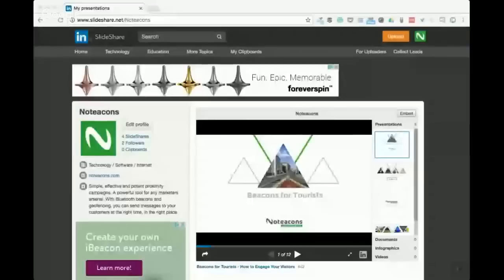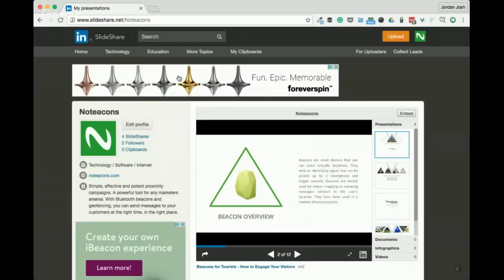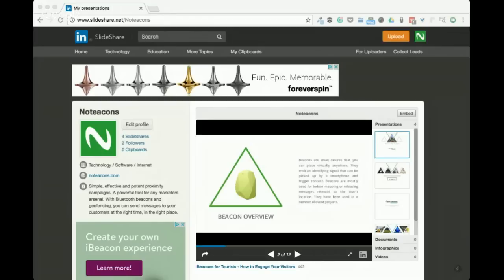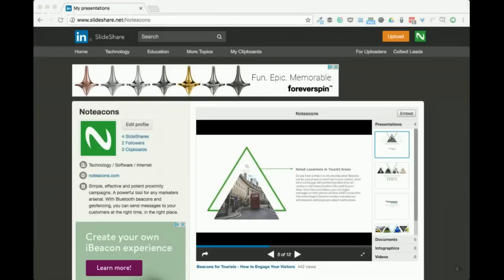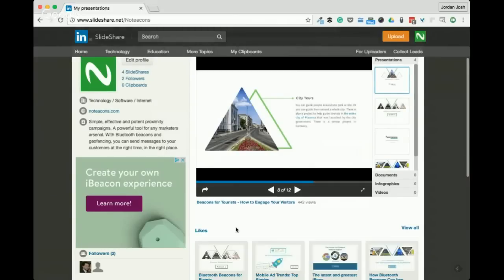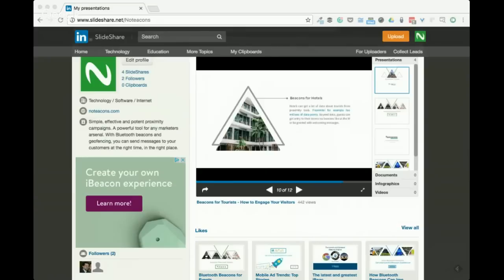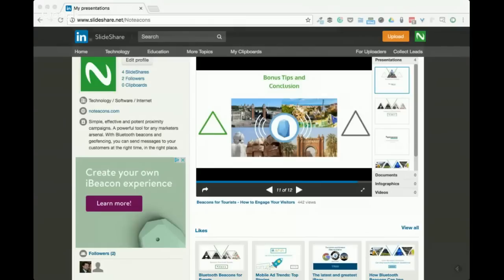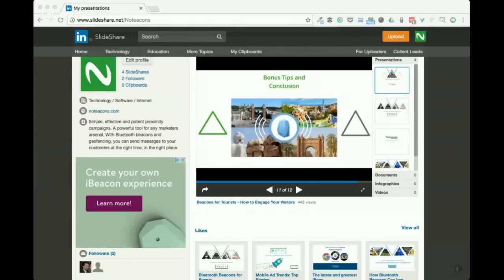How to Engage Tourists with Bluetooth Beacons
Many people arrive in cities without data plans. They need to get around somehow. Oftentimes public WiFi and GPS don't cut it, especially indoors. Beacons can be the solution.

In this webinar we go through case studies and ideas for how to engage tourists with beacons.

Whether you are welcoming people to a city for an event, trying to attract foreigners to your store or engaging your museum's visitors, beacons are a great way to reach tourists.